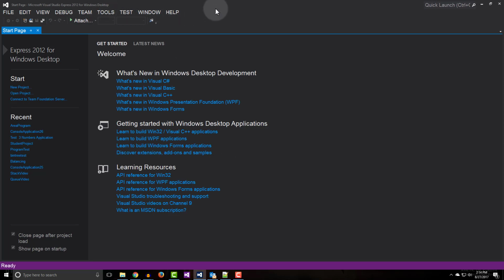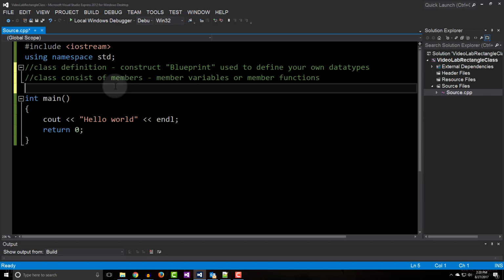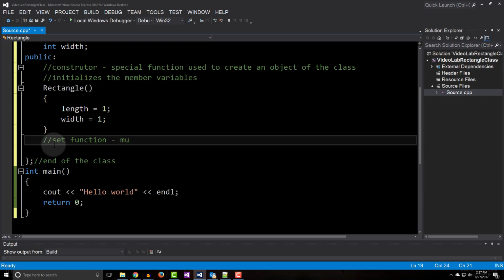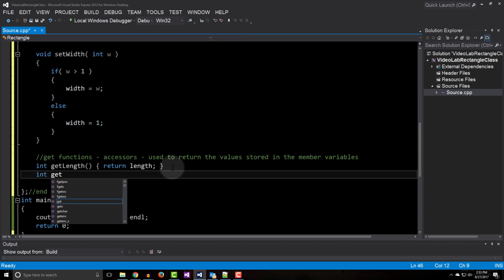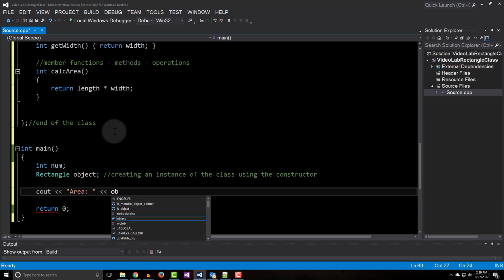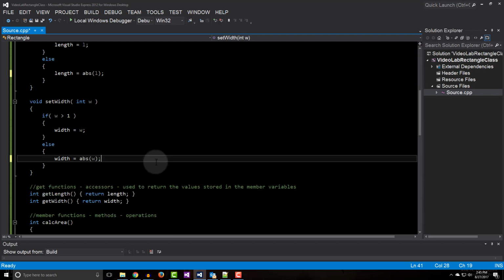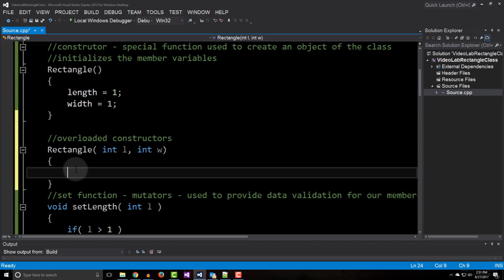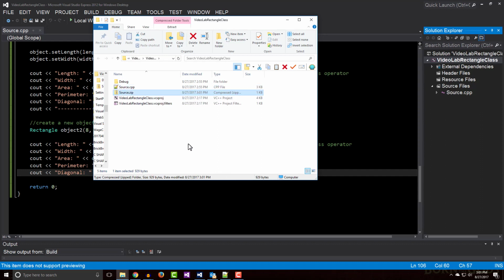Programming II: Classes and Objects